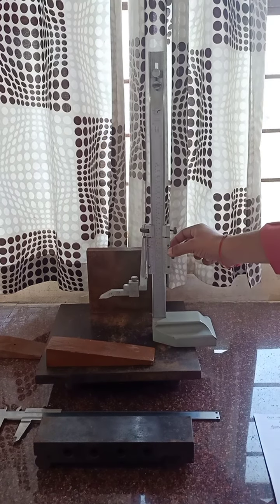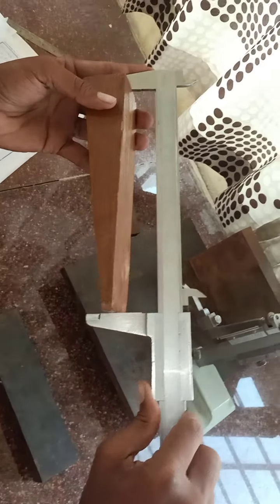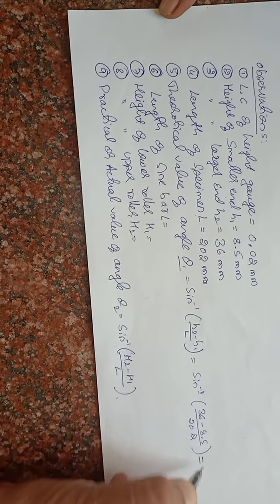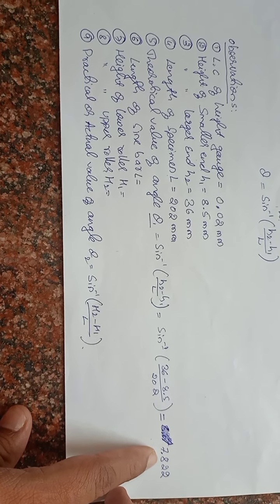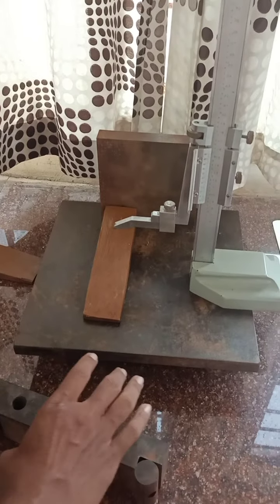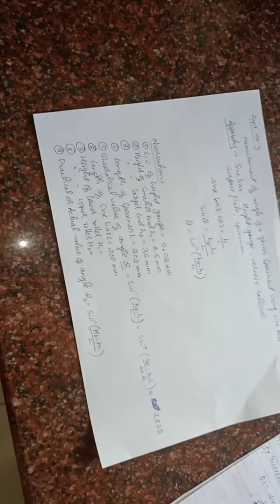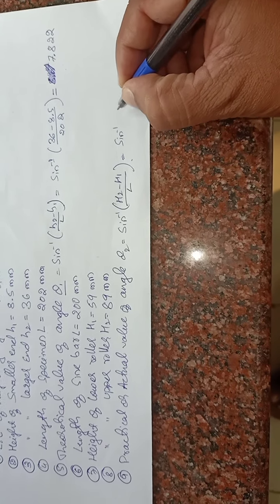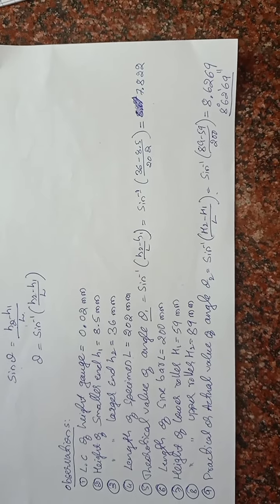Sine Bar- Part- 2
Expt-02 (continuation)